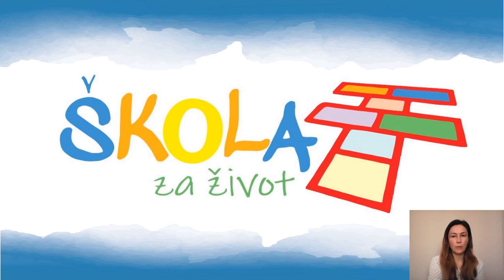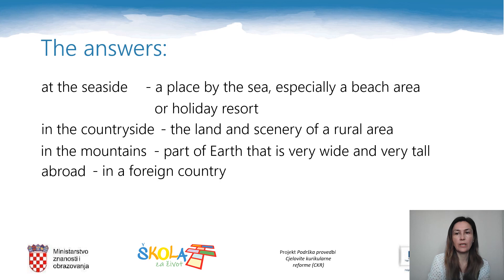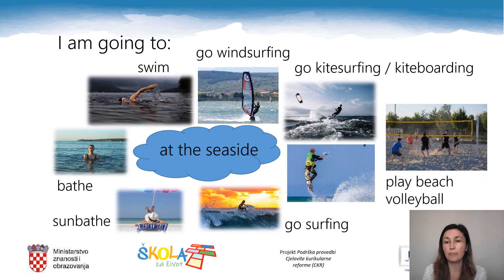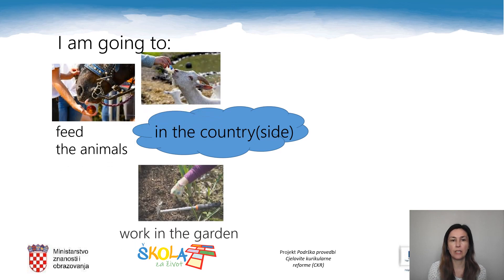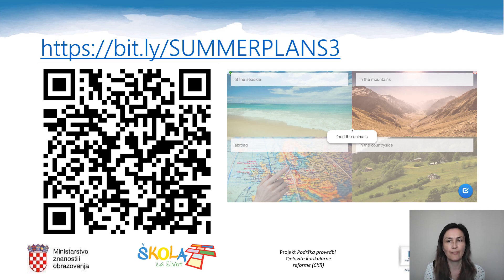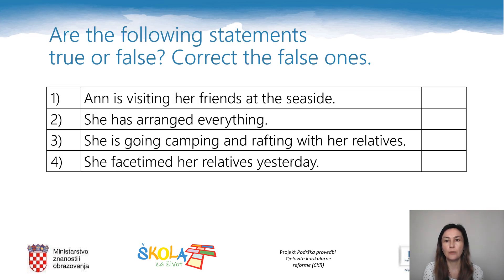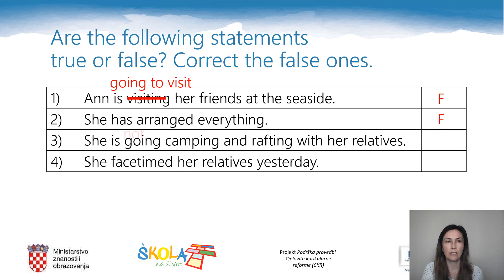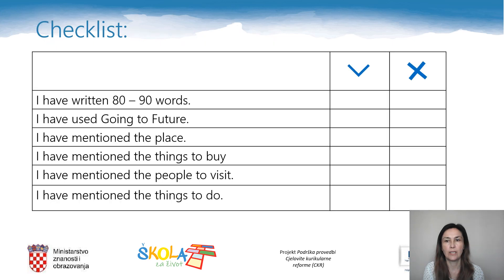Engleski jezik 8. r. OŠ - Summer plans